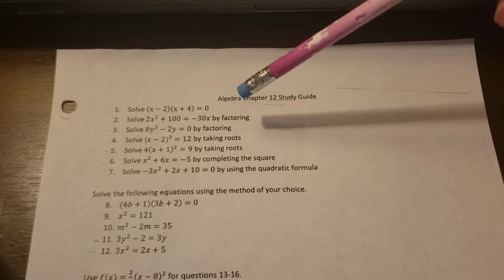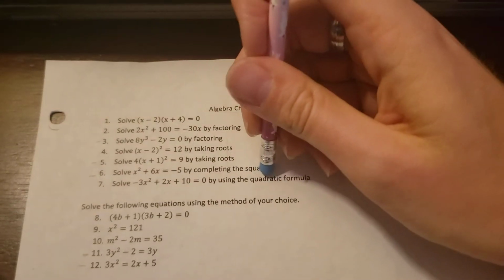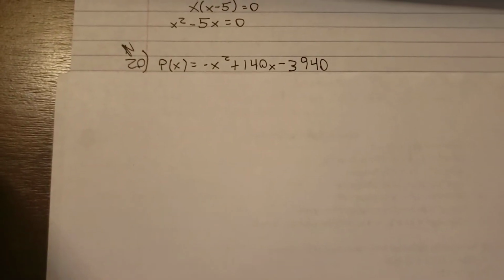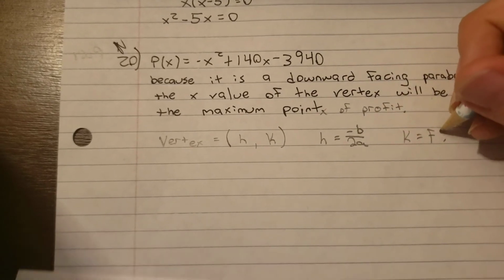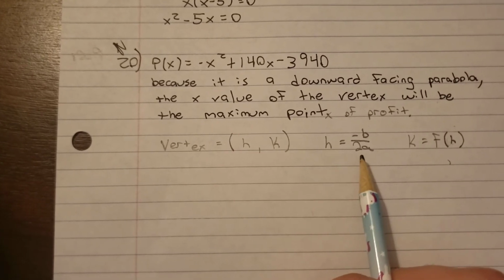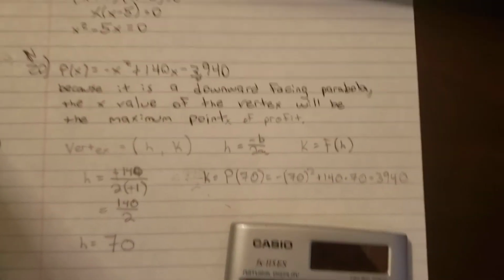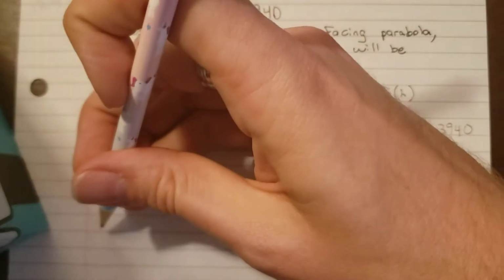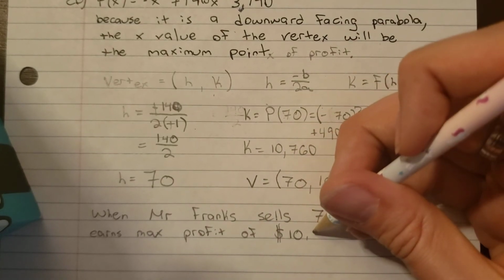Algebra Ch 12 Review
Notes on Ch 12 Review on 4/22